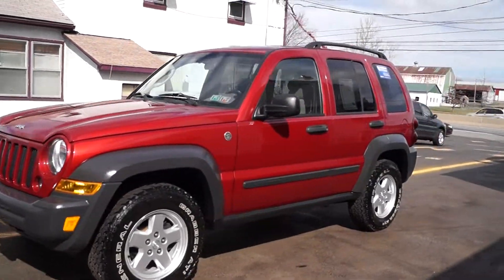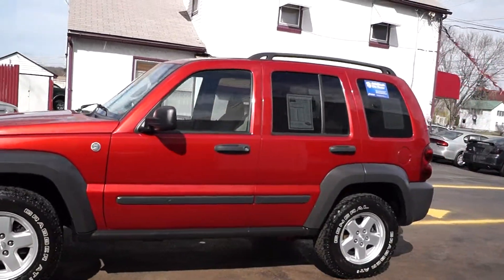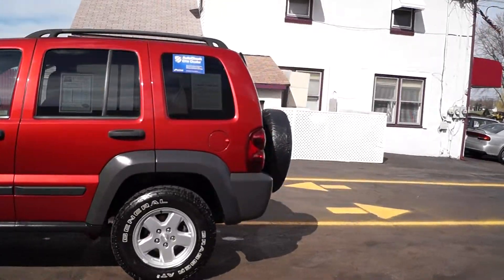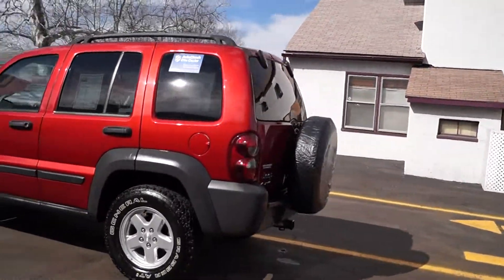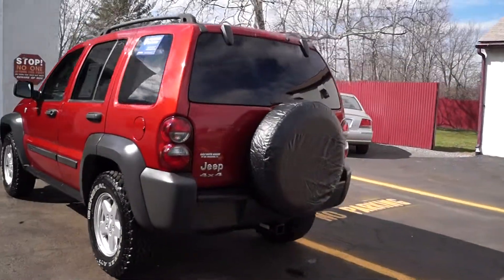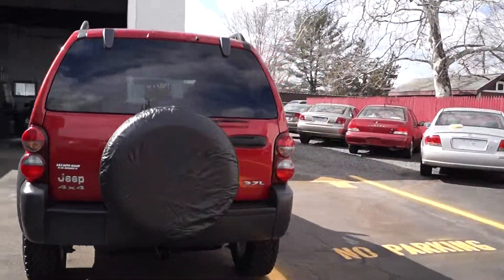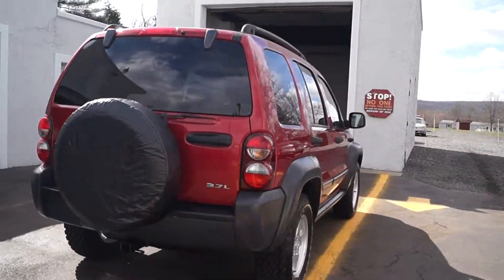2007 Jeep Liberty Sport 91k